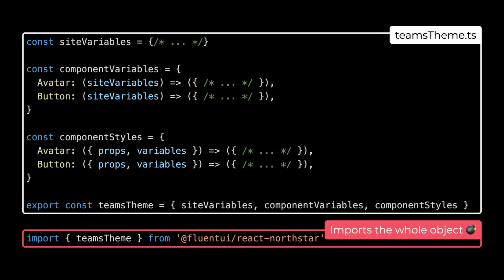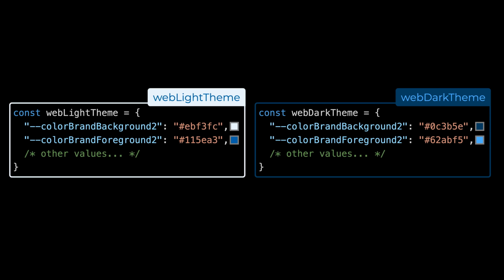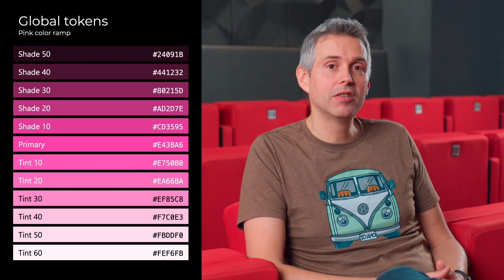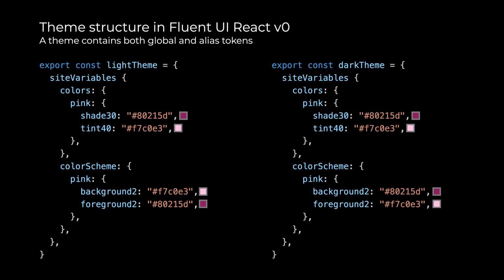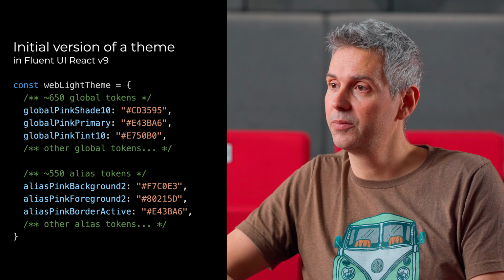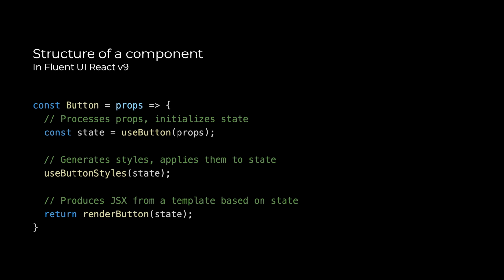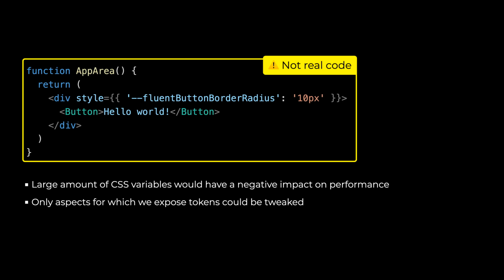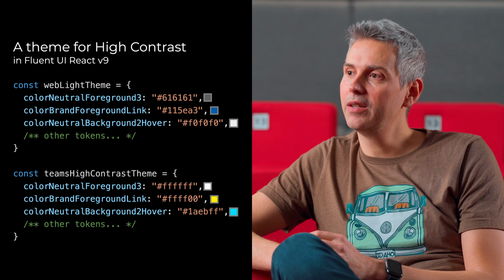Fluent UI React Insights: Theming in v9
The Fluent UI Insights series offers an in-depth look at the design decisions and processes behind the creation of the Fluent UI design system. In the fifth episode, the Fluent UI team discusses the implementation of theming in Fluent UI React v9, as well as previous approaches, limitations, and performance challenges.

📚 Chapters:
00:00 – Introduction
00:21 – What is theming?
00:53 – What is in the v0 theme?
03:05 – What is in the v8 theme?
03:25 – What is in the v9 theme?
04:45 – Theme shape
07:20 – Performance challenges
09:18 – Are tokens flexible enough?
12:19 – High contrast
12:50 – Outro
12:55 – Bloopers

#5 RFC: Remove global color tokens from themes in Fluent UI React v9